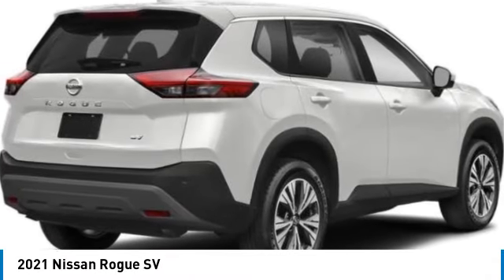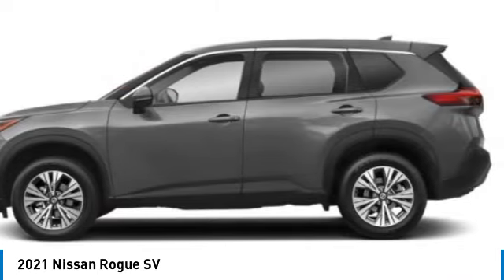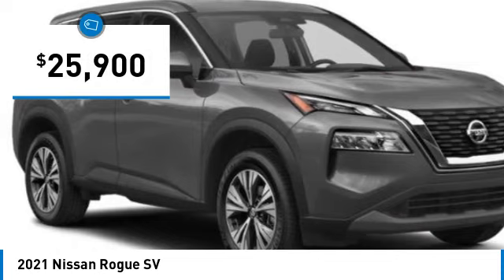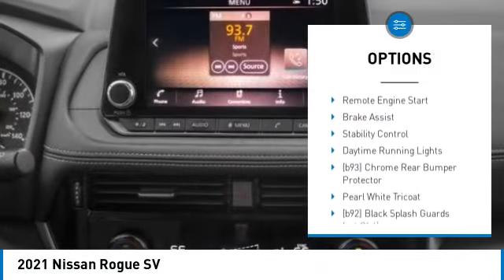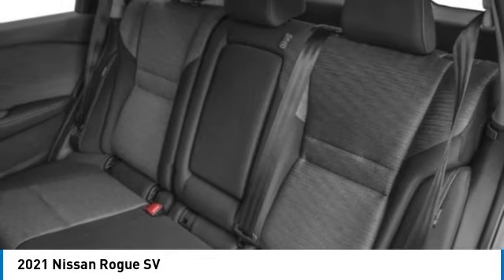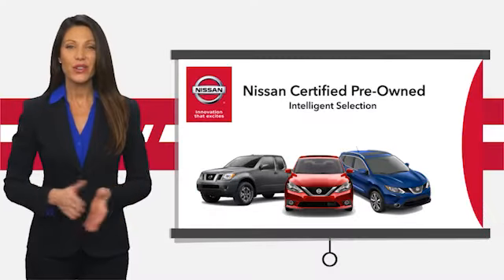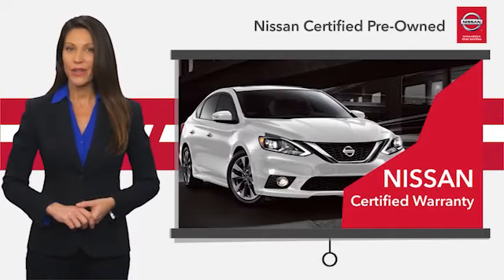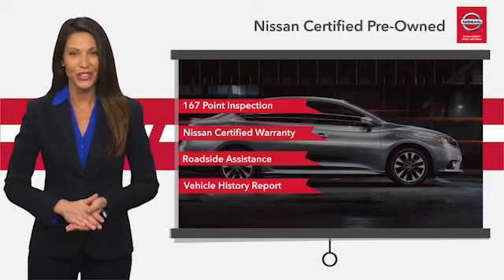2021 Nissan Rogue Inver Grove Heights,St Paul,Minneapolis PL53187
2021 Nissan Rogue SV

** NISSAN CERTIFIED ** 7YR/100K MILE WARRANTY ** PREMIUM PACKAGE, Heated Seats, Sunroof, Blind Spot Monitor, Smart Device Integration, Satellite Radio, Alloy Wheels, All Wheel Drive, MP3 Player. CARFAX 1-Owner, LOW MILES - 30,290! READ MORE!PURCHASE WITH CONFIDENCE: FUEL EFFICIENT 32 MPG Hwy/25 MPG City!Nissan Certified. ** NISSAN CERTIFIED ** 7YR/100K MILE WARRANTY ** PREMIUM PACKAGE, Heated Seats, Sunroof Inspection completed by Nissan technicians, and factory-authorized parts are used when necessary. $100 Deductible, Certified warranty is honored at any Nissan dealer nationwide, 7-year/100,000-Mile Limited Warranty, Rental Car, 24-Hour Roadside Assistance and Towing Assistance, includes rental car reimbursement, Certified warranty is transferable when sold from one private party to another, Trip-Interruption Services, CARFAX Vehicle History Report, along with the CarFax 3-year Buy Back Guarantee, Vehicle Title Insurance Policy, SiriusXM Satellite Radio with 3-month trial subscription. CARFAX reports that this is a 1-Owner vehicle.A GREAT TIME TO BUYThis Rogue is priced $3,400 below J.D. Power Retail.KEY FEATURES INCLUDEMP3 Player Nissan SV with PEARL WHITE TRI exterior and Gray interior features a 4 Cylinder Engine with 181 HP at 6000 RPM*.EXPERTS CONCLUDEGreat Gas Mileage: 32 MPG Hwy.MORE ABOUT USLuther Nissan Kia is one of the premier dealerships in the country. Our commitment to customer service is second to none. We offer one of the most comprehensive parts and service department in the automotive industry. Our primary concern is the satisfaction of our customers. Our online dealership was created to enhance the buying experience for each and every one of our internet customers. Check whether a vehicle is subject to open recalls for safety issues at safercar.govCheck whether a vehicle is subject to open recalls for safety issues at safercar.gov